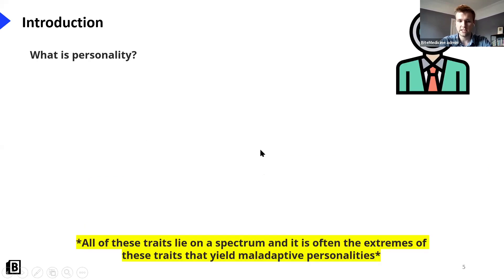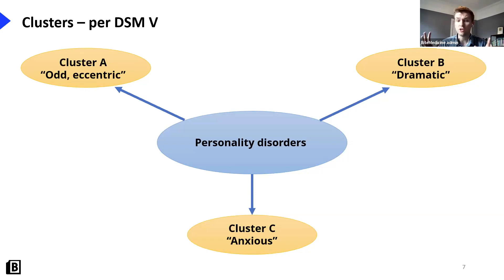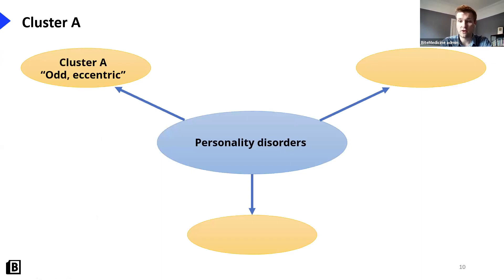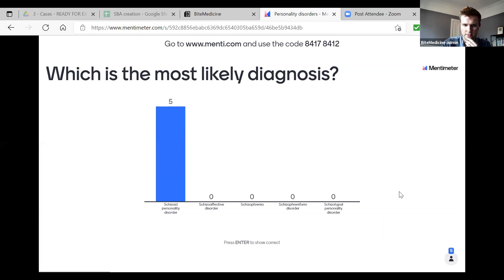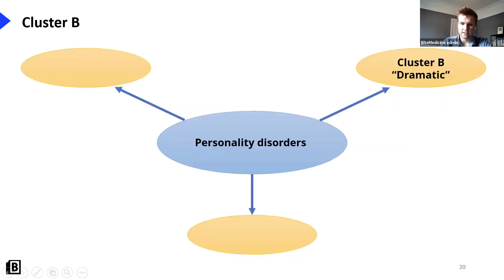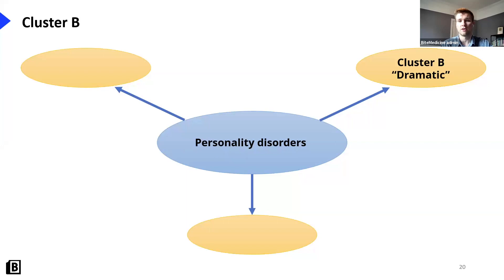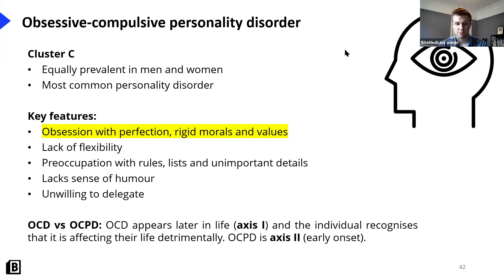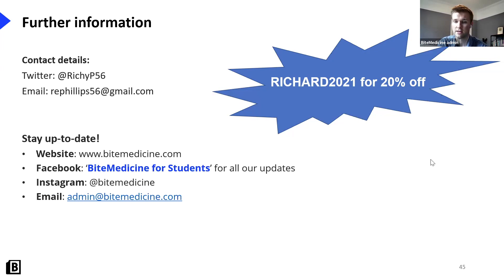Personality Disorders (case-based discussion, theory and quiz)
This video was recorded on 04/08/2021 via Zoom (app.bitemedicine.com). Images were taken from WikiCommons and Shutterstock. This information is not to be used for health advice. See your personal doctor for the correct recommendations.

We cover cases and theory (pathophysiology, investigations, management) on personality disorders, whilst challenging you with our multi-step SBAs.